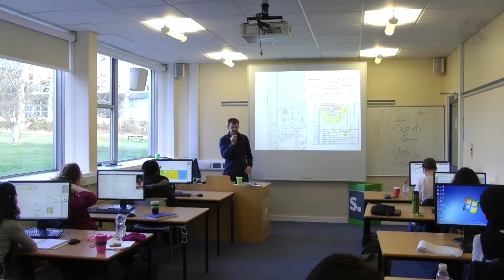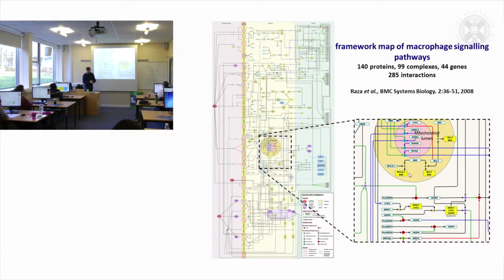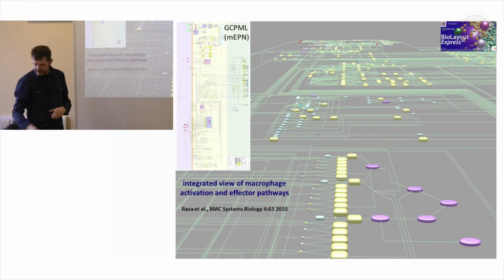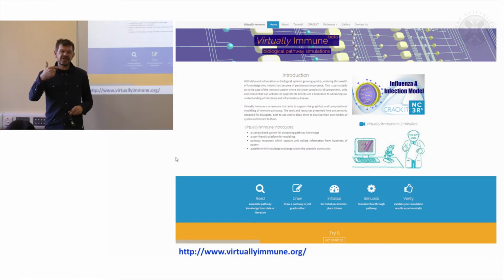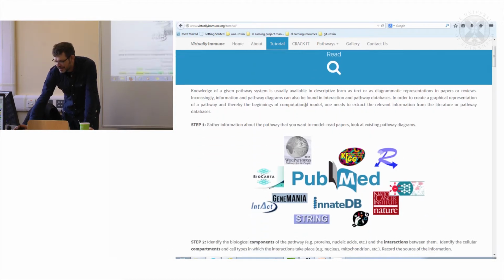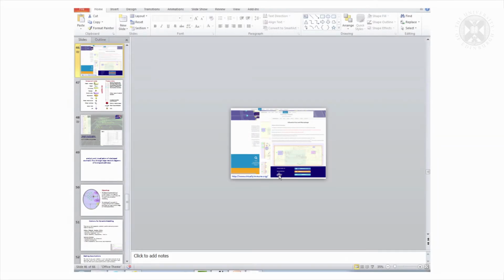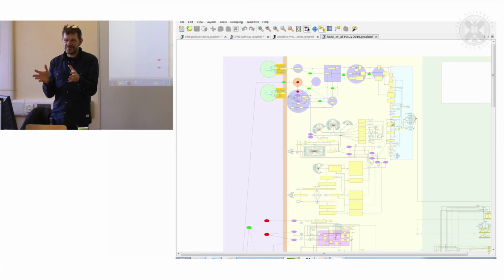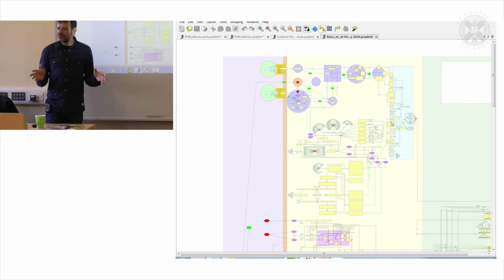13. Framework Map of Macrophage Signalling Pathways (Lecture) -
Content list:
 a. framework map of macrophage signalling  pathways